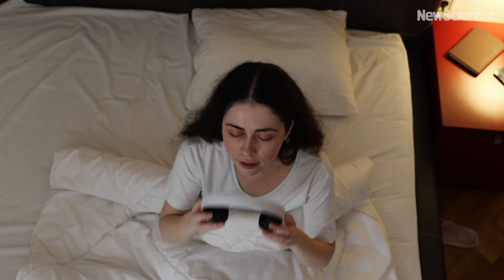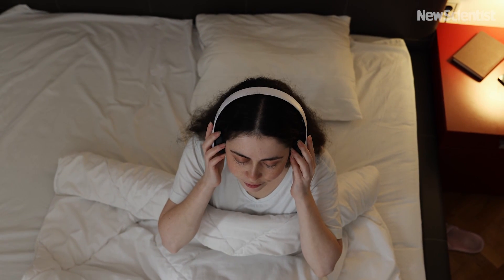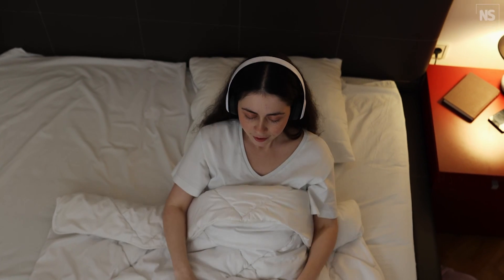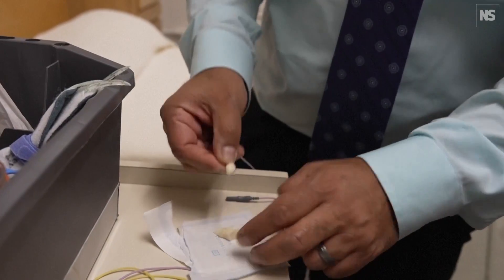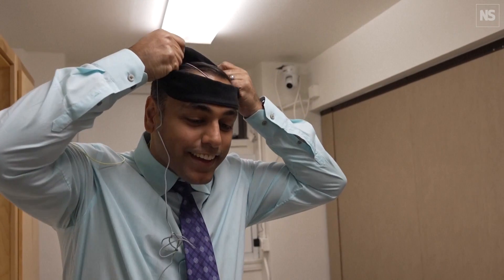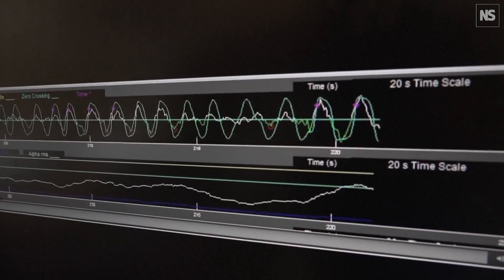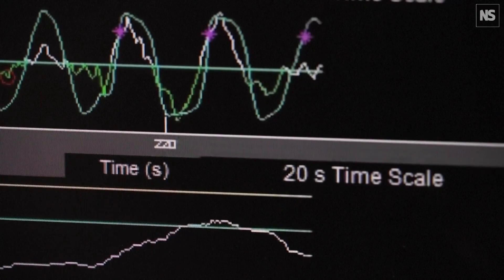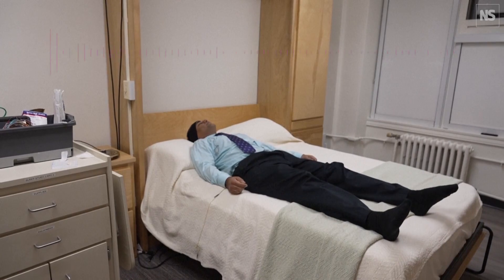Pink noise can deepen sleep and boost memory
Researchers have found that a well-timed burst of pink noise can enhance slow-wave sleep, a type of deep sleep characterised by long brainwaves at a frequency of 4 hertz or less that is critical for memory consolidation.